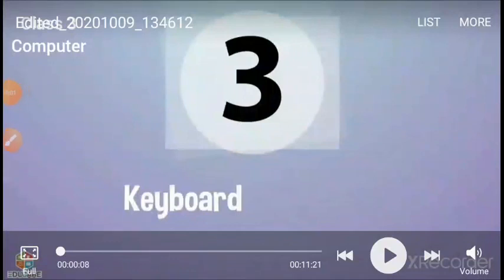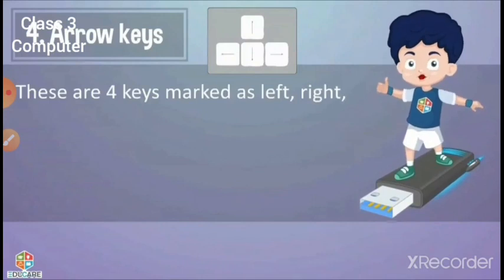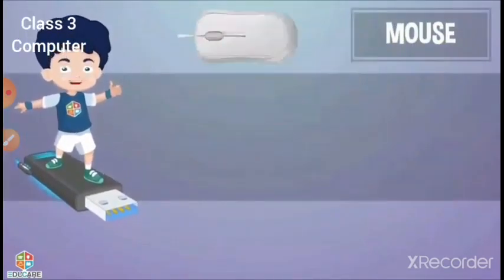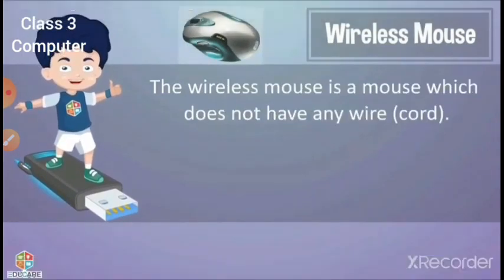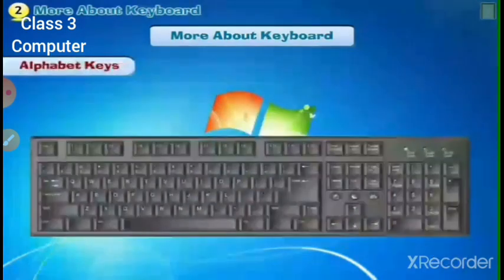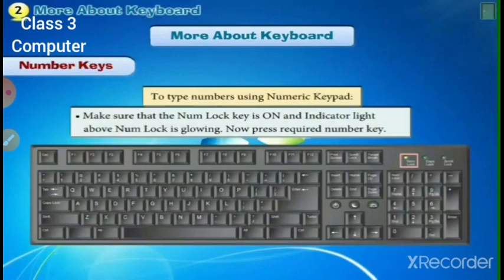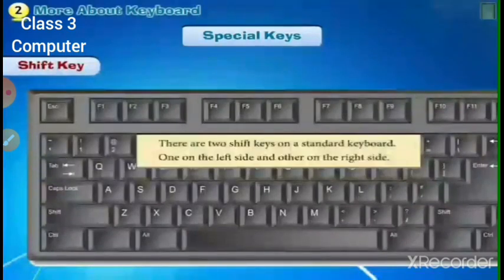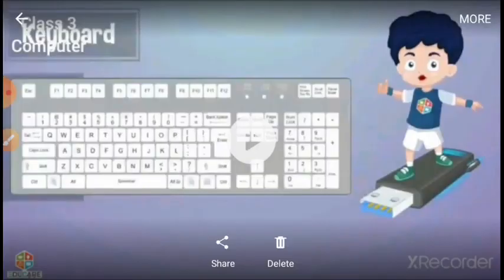class 3rd ch 3 part 1